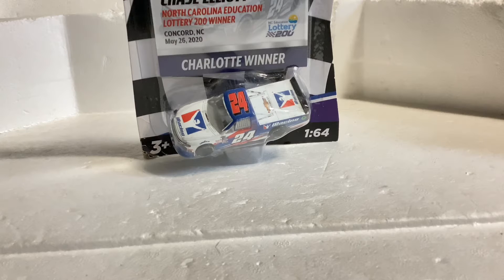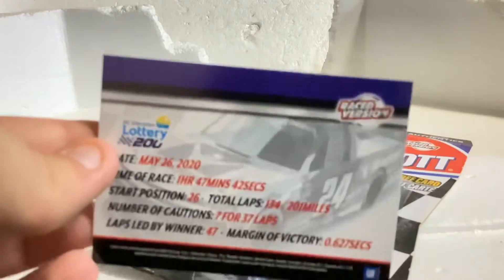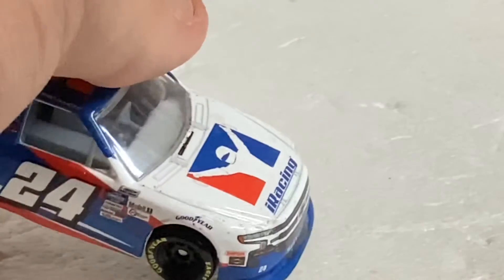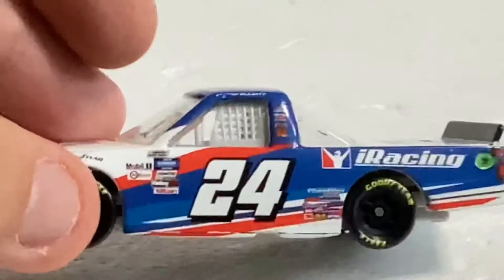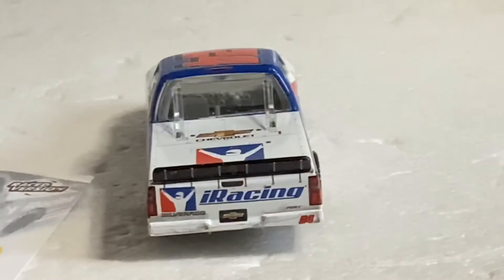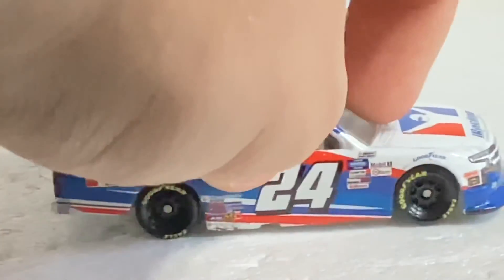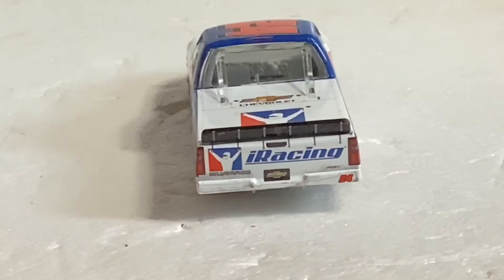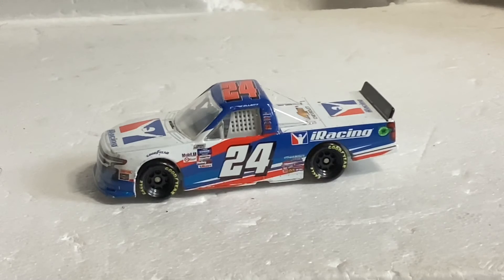NASCAR authentics 2021 race win wave Chase Elliott bounty hunter win diecast review